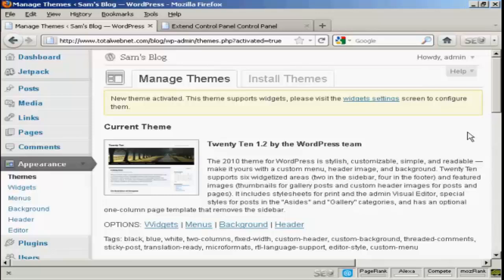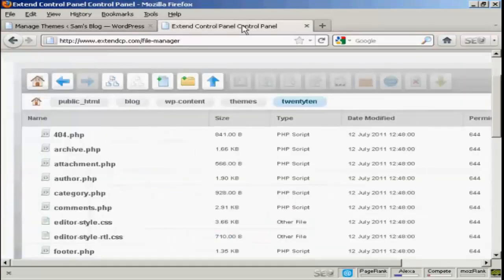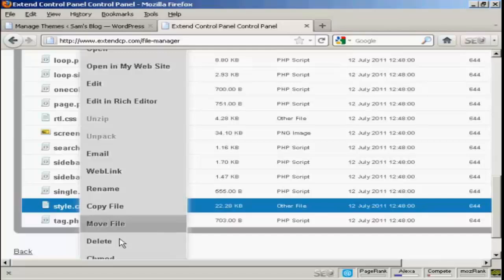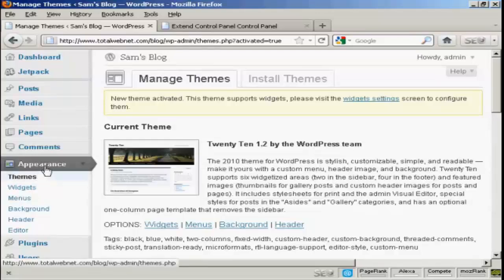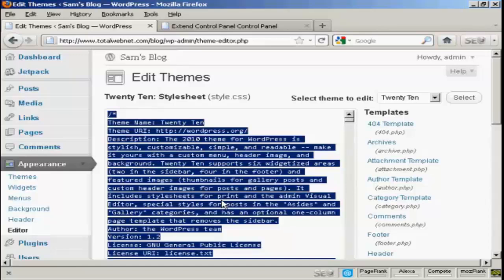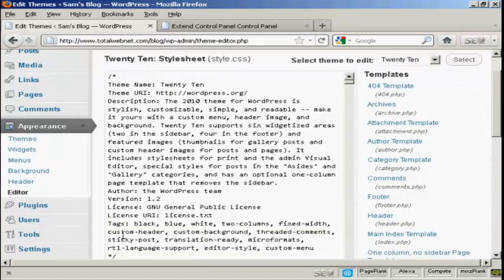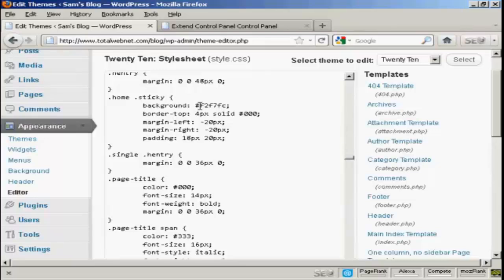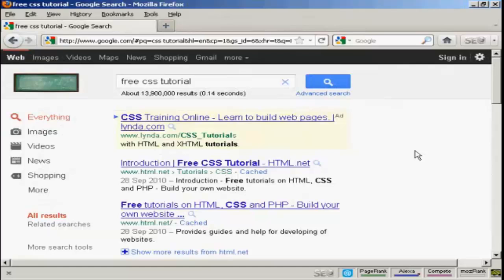How Do I Edit CSS Styles In A Wordpress Theme?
Get Questions Answered presents: "How Do I Edit CSS Styles In A Wordpress Theme?"